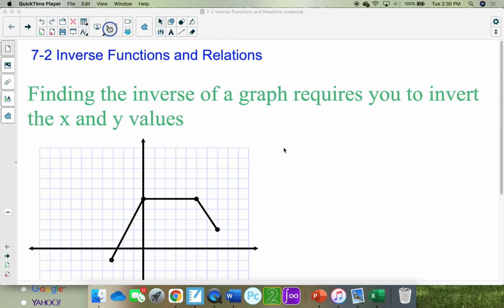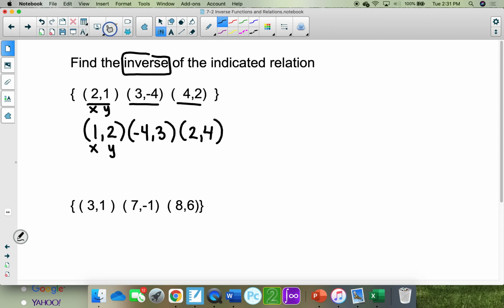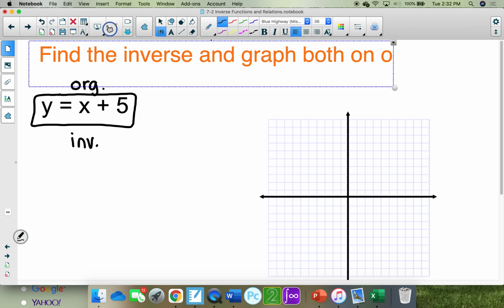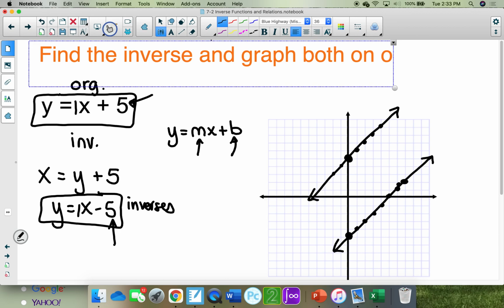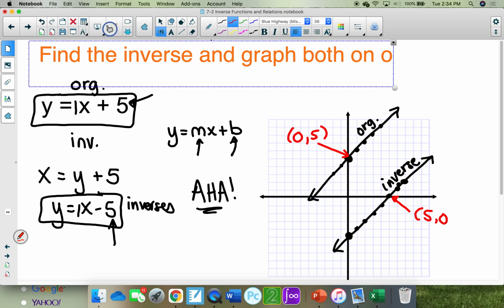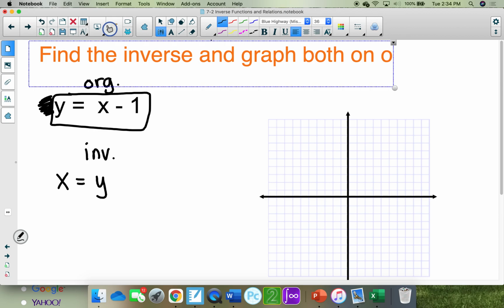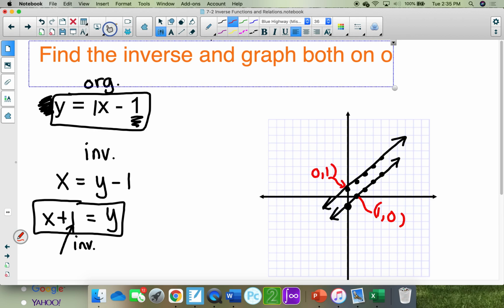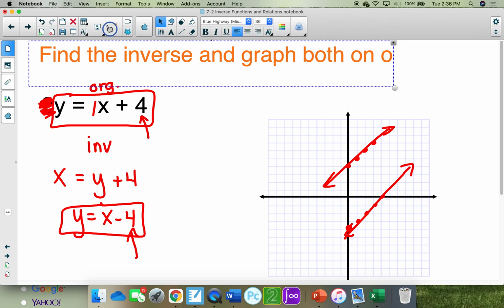Algebra II B 7.2 Lesson